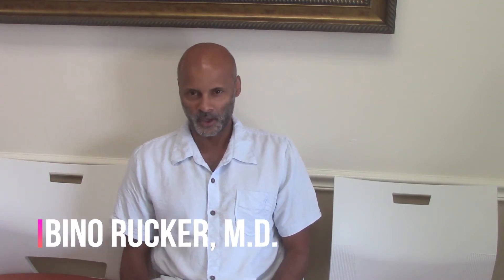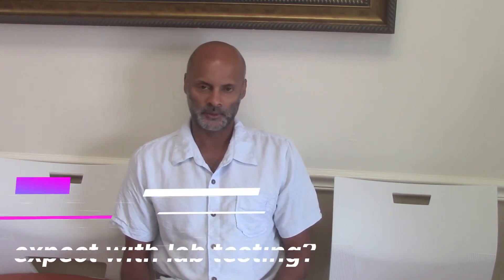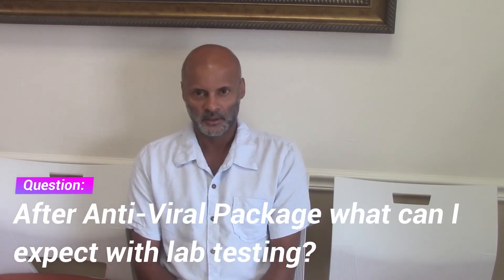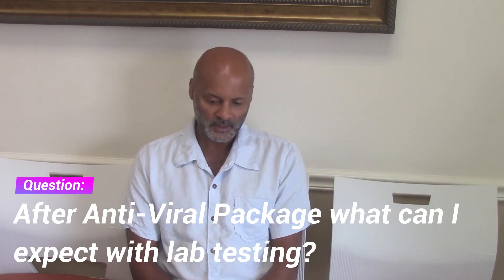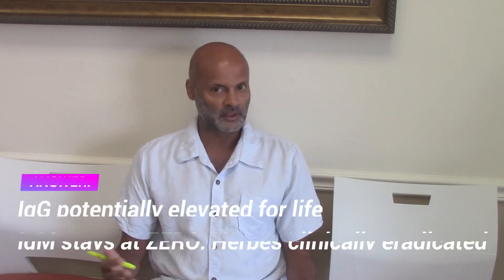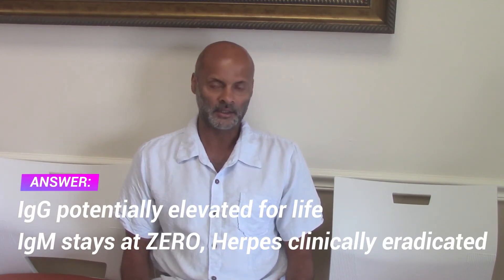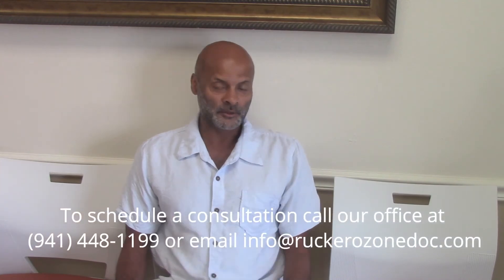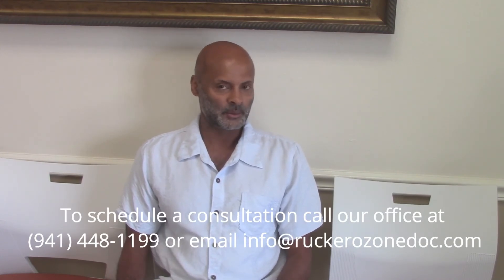How to test herpes has been removed, IgG & IgM, Bino Rucker, M.D.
In this video Dr. Rucker talks about what to expect after completing the Anti-Viral protocol in regards to testing for HSV-1 and HSV-2.

Since no conventional clinician has considered the herpes virus curable, if a person tests positive for IgG, conventional medicine says you have herpes for the rest of your life.

The refinement of thinking that Dr. Rucker points out is this:  If you are clinically eradicated of the herpes virus, it is possible for IgG to be elevated for life, but IgM stays at ZERO, and the herpes virus is clinically eradicated.  Patients who have completed the Anti-Viral protocol confirm they no longer have herpes when the following occurs post treatment:

* IgM no longer has short-term spikes (stays at ZERO)
* Herpes virus no longer in the body, not shedding and interacting with the patient's immune system

For more information about our Anti-Viral Package to help eradicate the Herpes Virus call our office at or email .